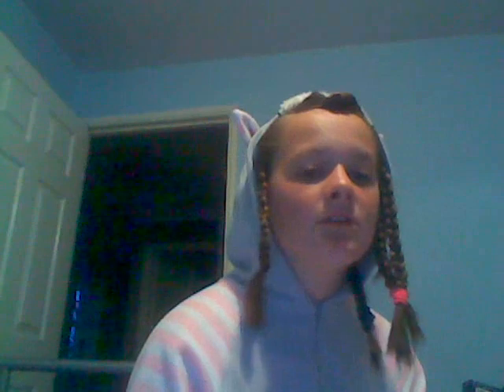shoutouts to some people on youtube!!!!!!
IF YOU HAVE BEEN SHOUTED OUT THEN DONT FORGET TO LEAVE A COMMENT OR INBOX ME! AND JUST REMEMBER YOU CAN ASK ME IF YOU WANT TO BE TALKED ABOUT IN MY VIDEOS!